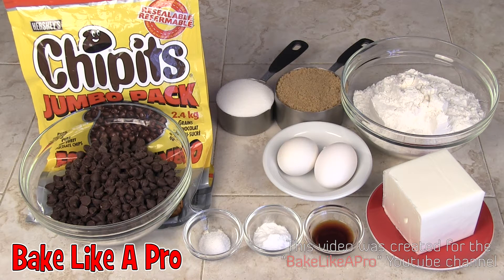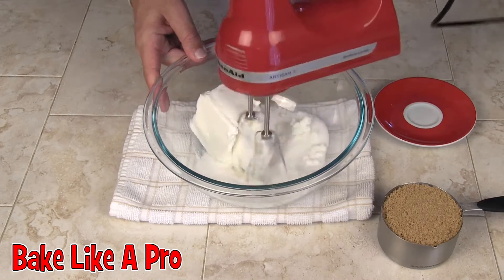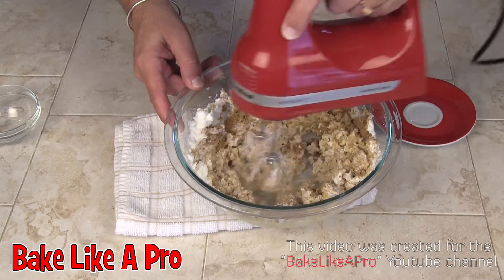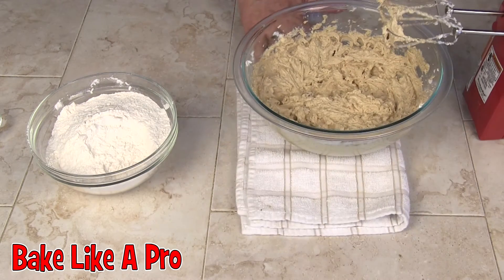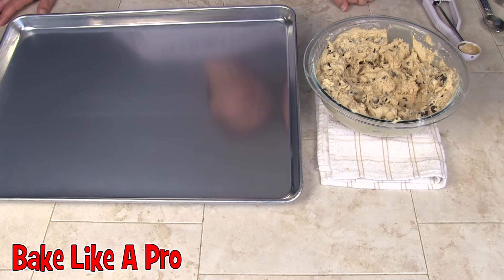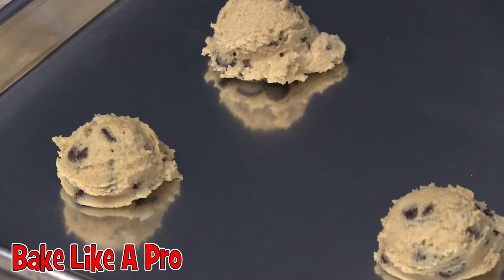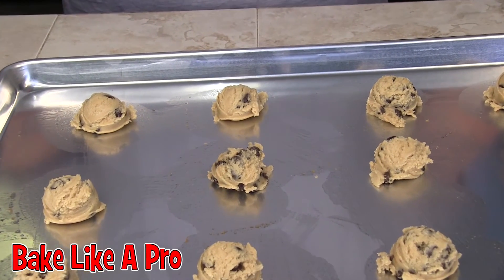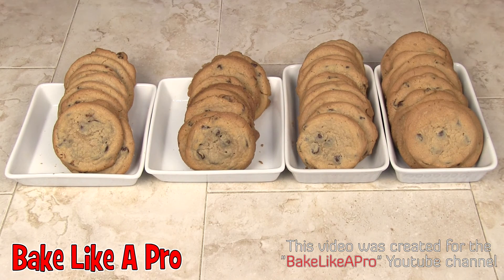Hershey's Original Chipits-Chocolate Chip Cookies - Video Recipe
I'll show you how to make Hershey's Original Chippits, the Hershey's company's chocolate chip cookies.  Easy to make, and even easier to eat !  These cookies are a winner !